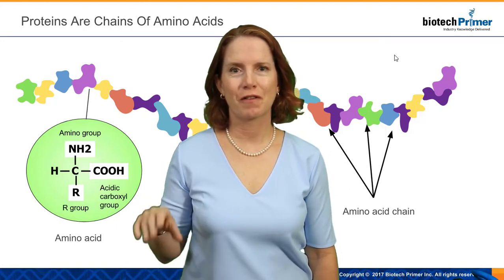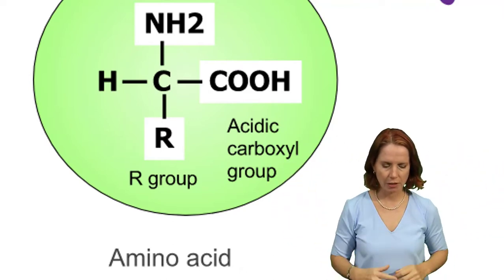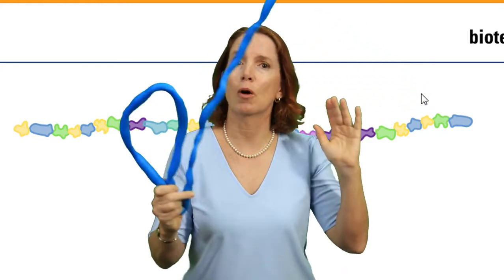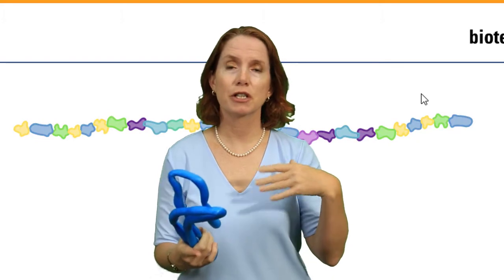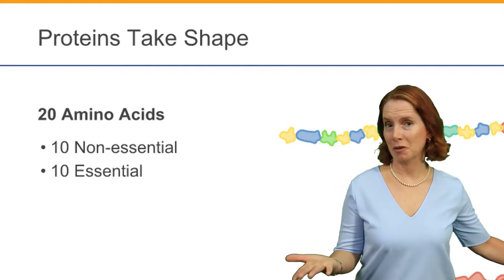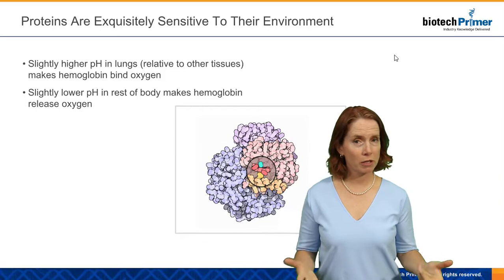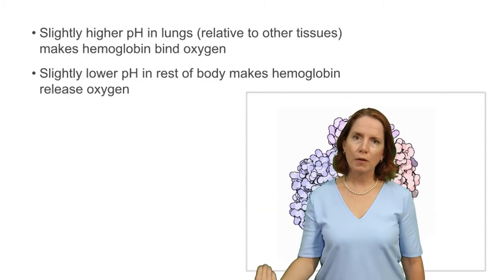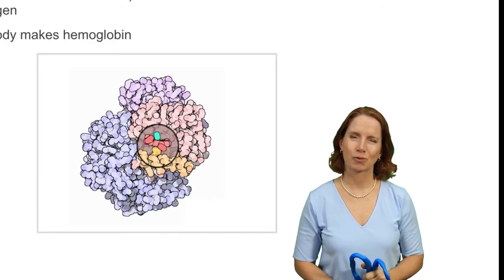Proteins Take Shape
The following is an excerpt explaining the conformational and functional changes that occur to proteins. Hemoglobin is used as an example protein. The instructor highlights the slight change that allows oxygen to bind and later release.